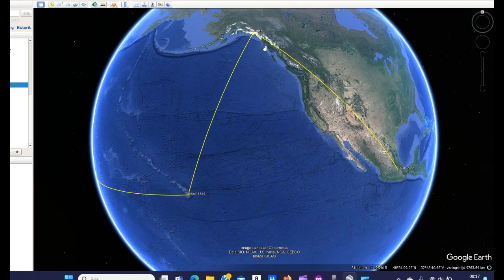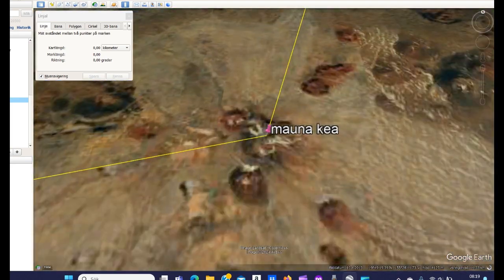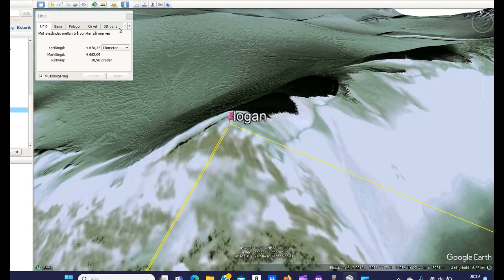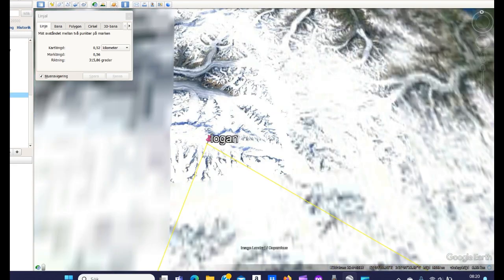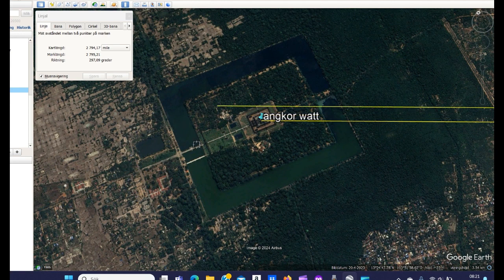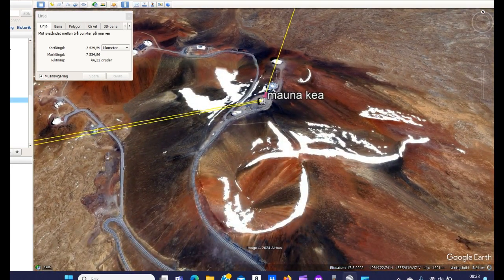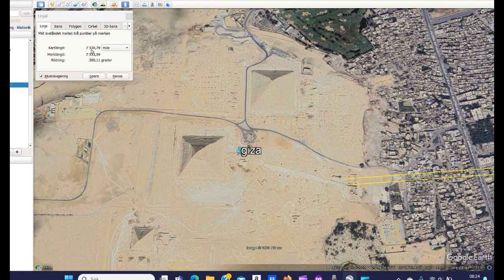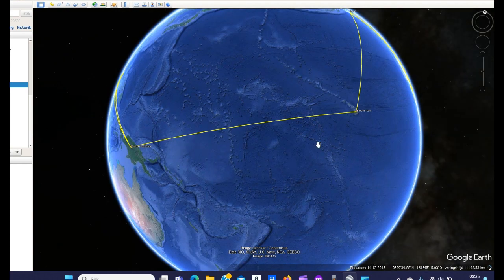Giza AngKor Wat Teotihuacan their connection to mountains via km mile ratio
In this video you will see in google earth: Distances, between three of the highest mountains around the pacific ocean are connected via the km-mile ratio, and three of the most important ancient sites in the world connect to these mountains with distances also orderded by the km-mile ratio.